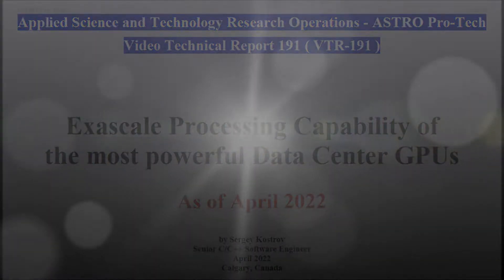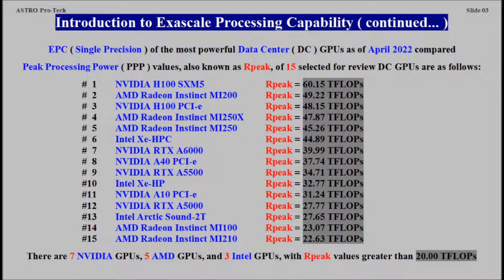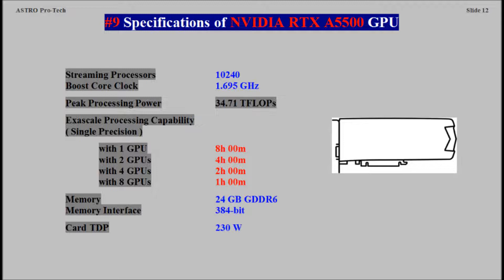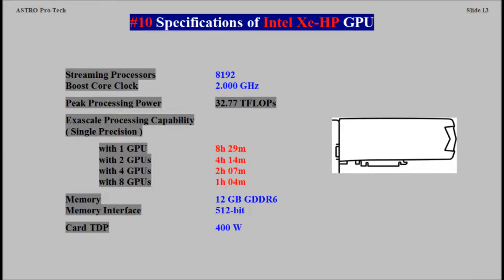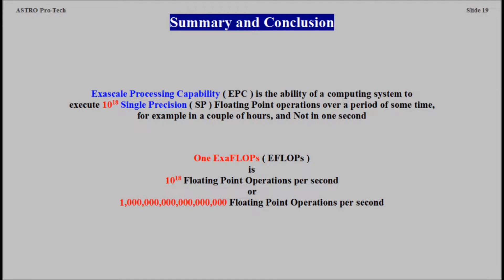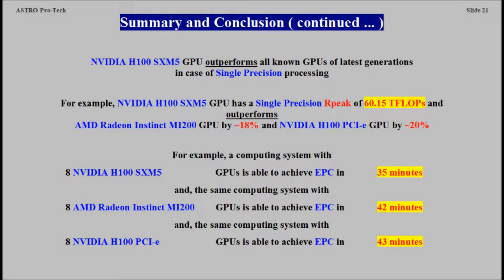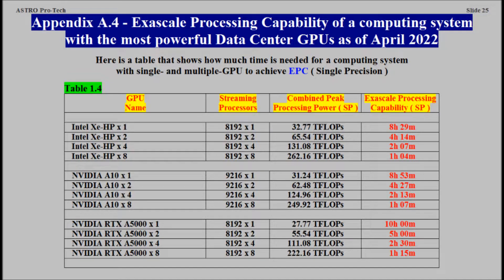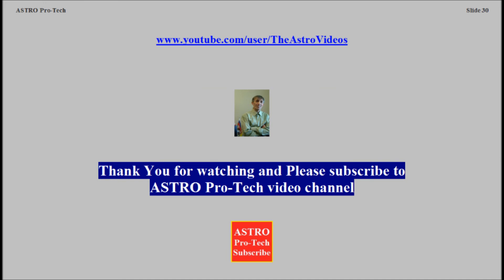Exascale Processing Capability of the most powerful Data Center GPUs as of April 2022 ( VTR-191 )